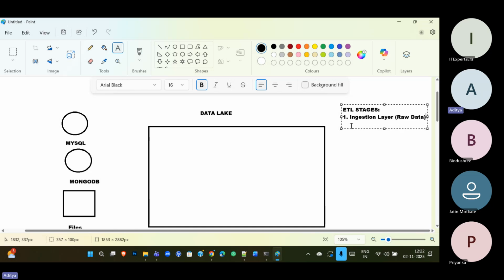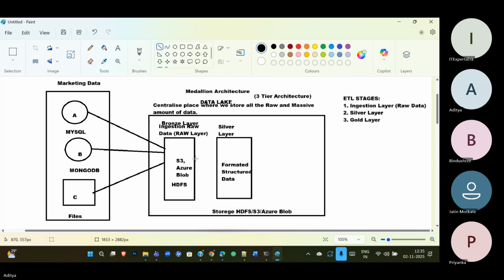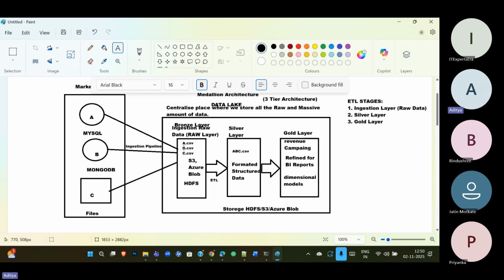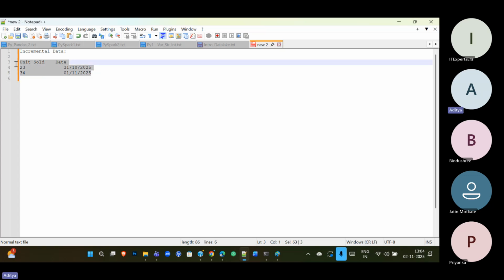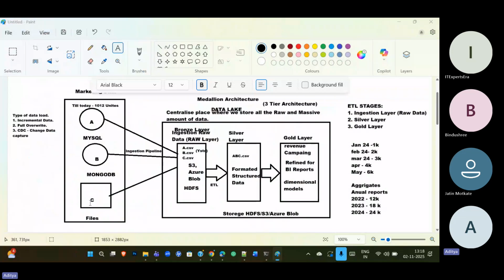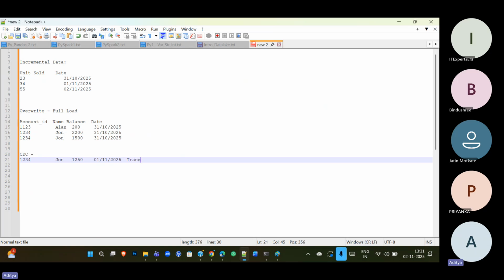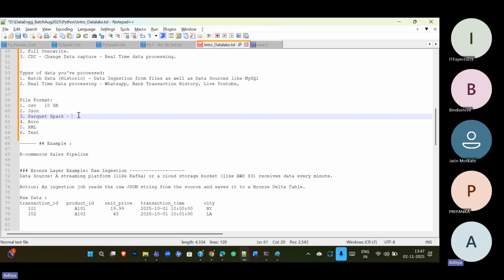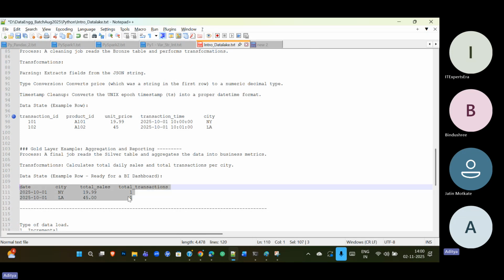Introduction to Data Lake | Medallion Architecture Explained | Data Engineering Basics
In this video, you’ll learn everything about Data Lakes — from architecture to ETL workflows — explained in the simplest way possible.

We’ll cover 👇
✅ What is a Data Lake
✅ ETL Process – Ingestion, Storage, Transformation
✅ Medallion Architecture (Bronze, Silver, Gold layers)
✅ File Formats: CSV, JSON, Parquet, Avro, XML
✅ Batch vs Real-Time Data Processing
✅ Data Load Types – Incremental, Full, CDC
✅ Real-World Example: E-commerce Sales Pipeline

By the end, you’ll clearly understand how data moves from raw to refined and how tools like Apache Spark and Delta Lake power modern data engineering.